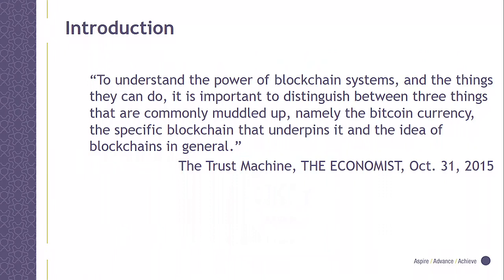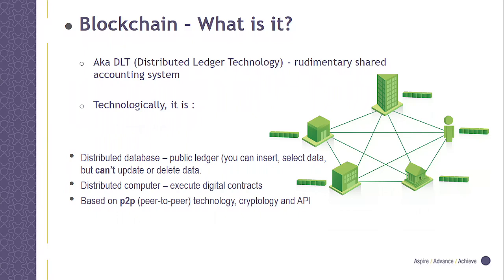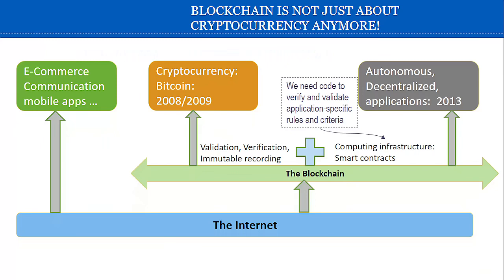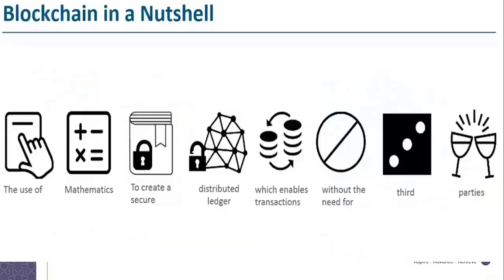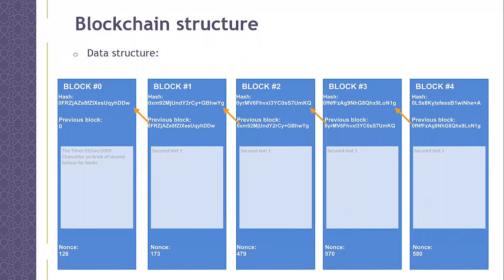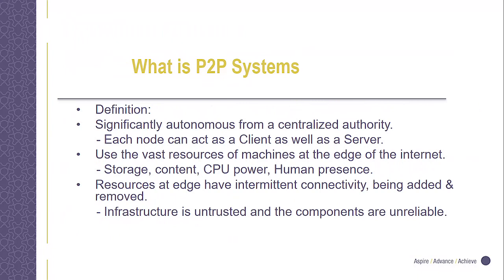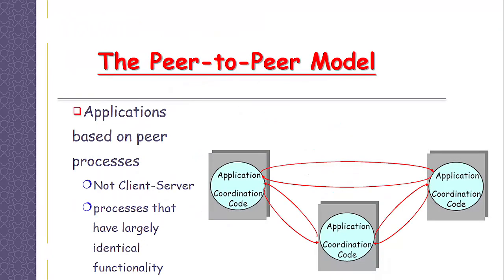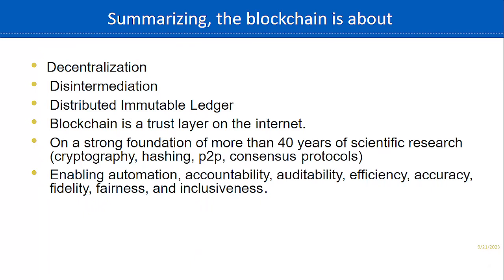What is Blockchain Technology? - How Does A Blockchain Work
What is Blockchain Technology? Blockchain technology is a structure that stores transactional records, also known as the block, of the public in several databases, known as the “chain,” in a network connected through peer-to-peer networks. Typically, this storage is referred to as a ‘digital ledger.’

Blockchain data is decentralized, which means that it is not stored in a central location but instead copied and spread across a vast network of computers. This makes it very hard for anyone to tamper with the data since a hacker, for example, would need access to 50 plus one of the networks to compromise it fully

Blockchain is a method of recording information that makes it impossible or difficult for the system to be changed, hacked, or manipulated. A blockchain is a distributedledger that duplicates and distributes transactions across the network of computers participating in the blockchain.

Every transaction in this ledger is authorized by the digital signature of the owner, which authenticates the transaction and safeguards it from tampering. Hence, the information the digital ledger contains is highly secure.

In this video, we cover the below blockchaintechnology concepts
- Technology overview
- Blockchain evolution
- Peer 2 peer networks
- Distributed systems
- Distributed ledger
- blockchain structure
- Distributed applications